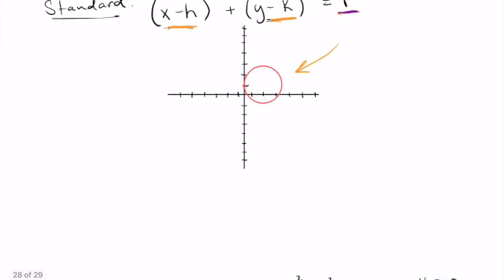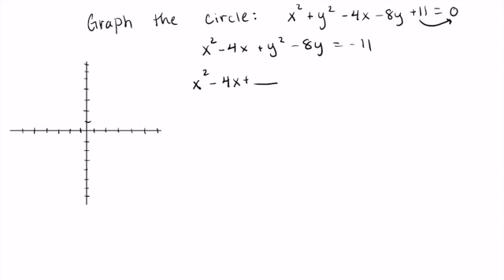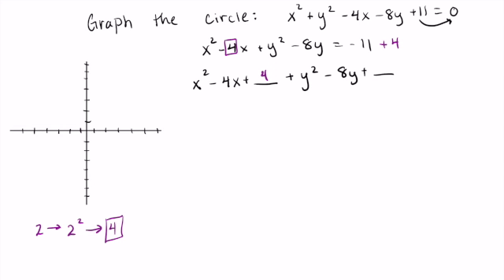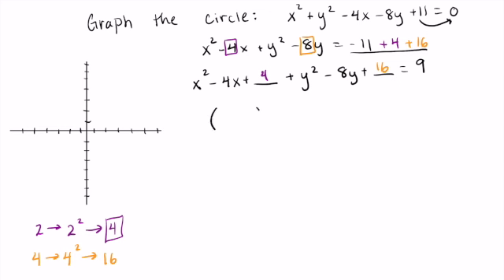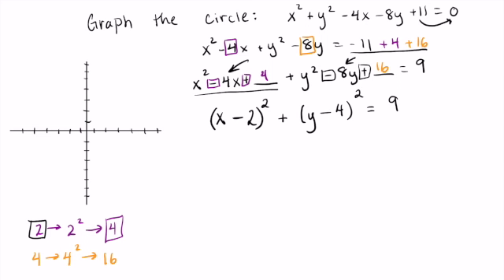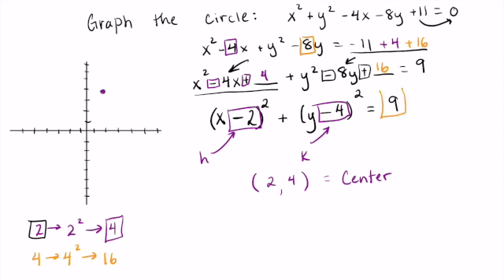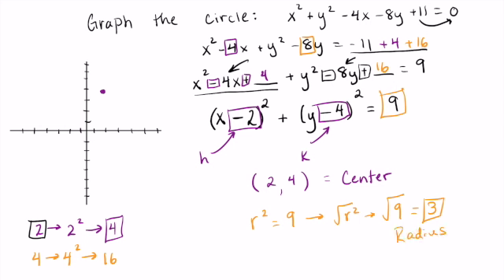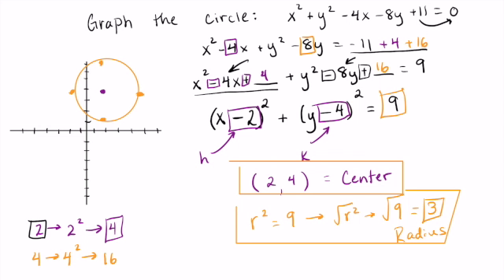Circles: How to Graph for General Form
In this video you will learn how to graph a circle from general form by converting to standard form and finding your center and radius.  It's very easy and useful in precalculus!